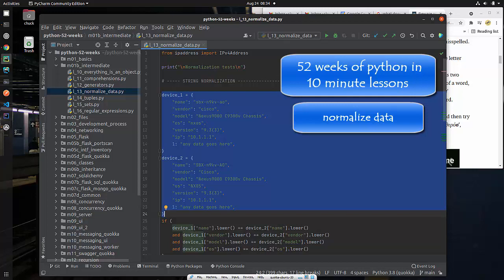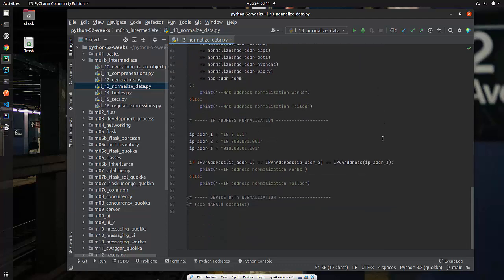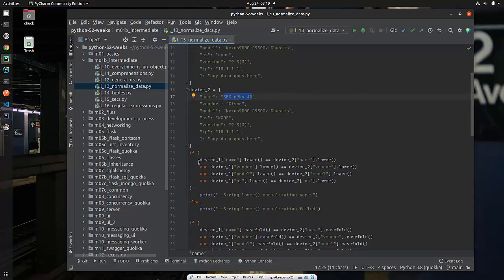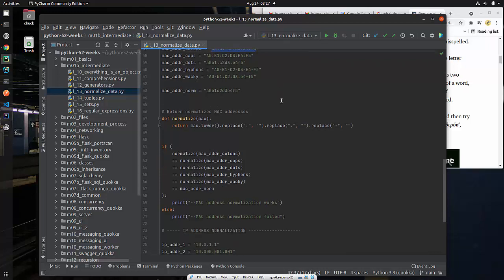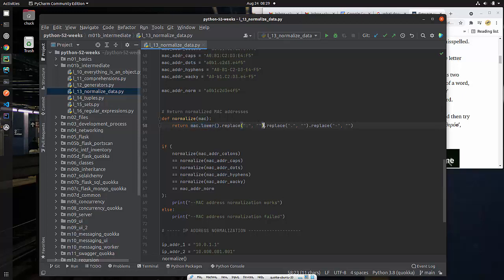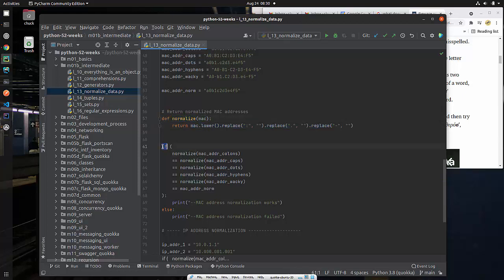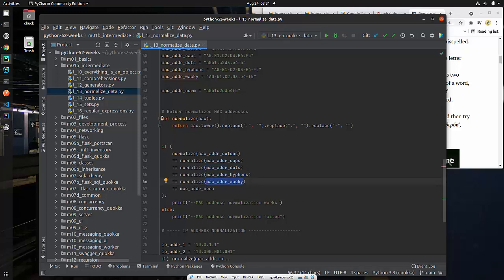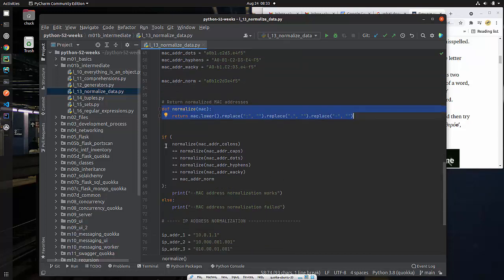week 17 (52 in 10) - normalize data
Often we need to 'normalize' data in order to compare, and this lesson covers a few examples, such as with strings and mac addresses.